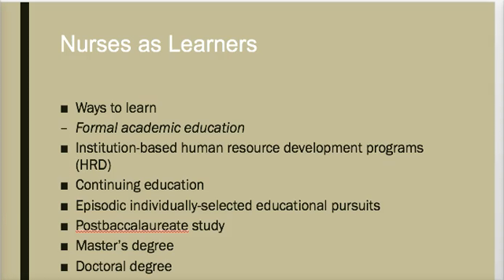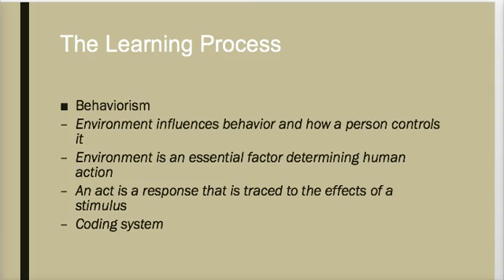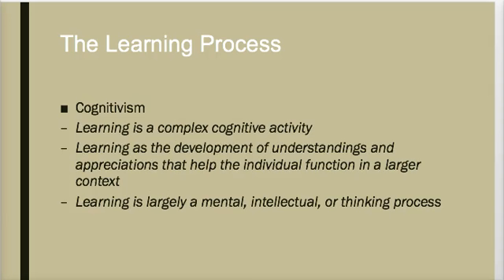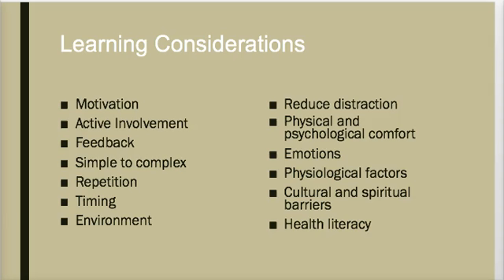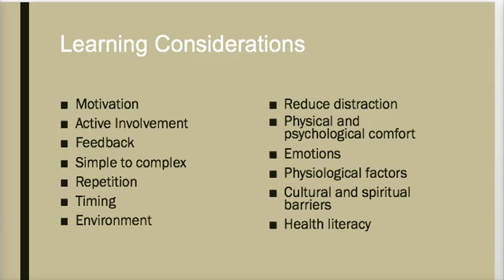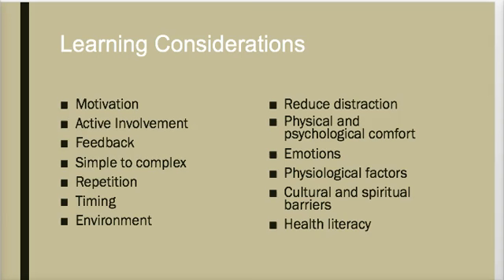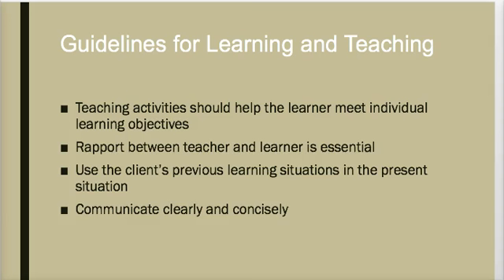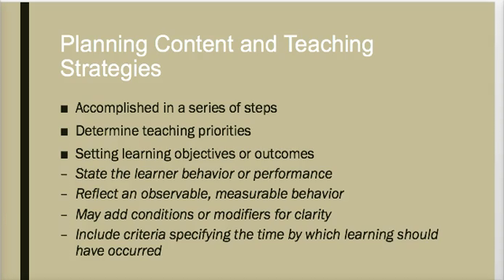NU 305 Week 3 Learner and Teacher